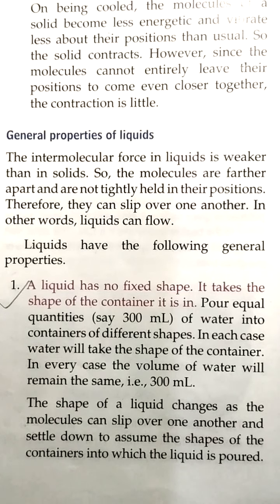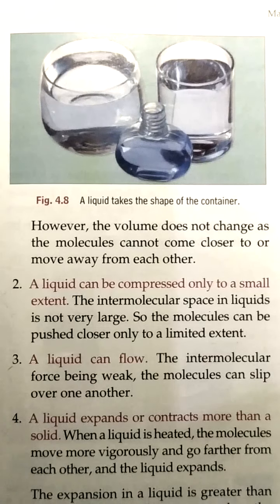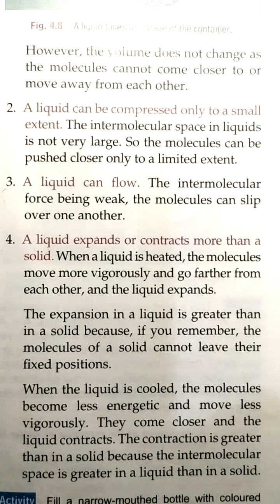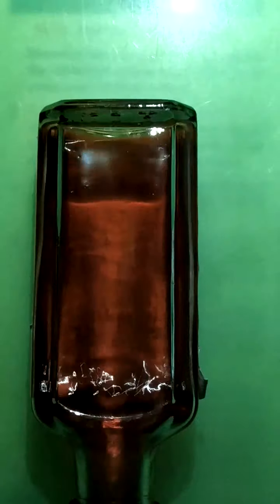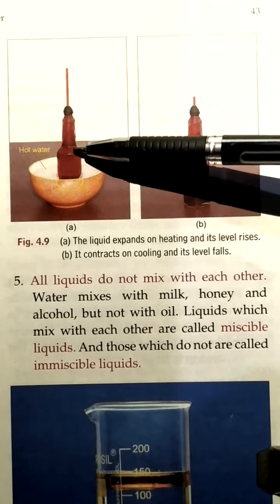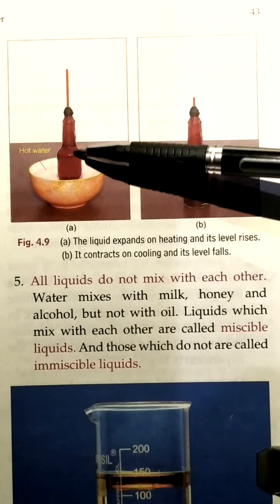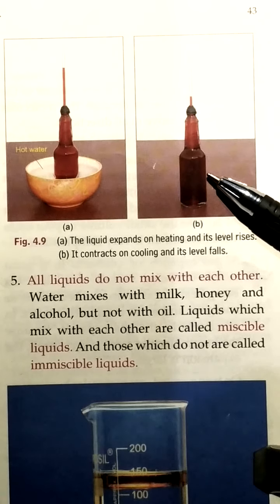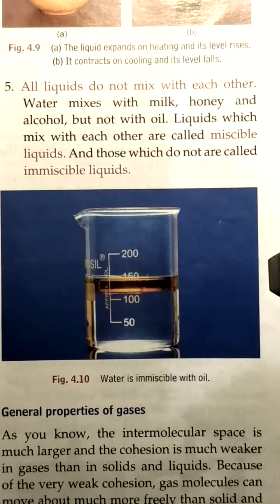General properties of liquid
Activities with available material at home. Class 6